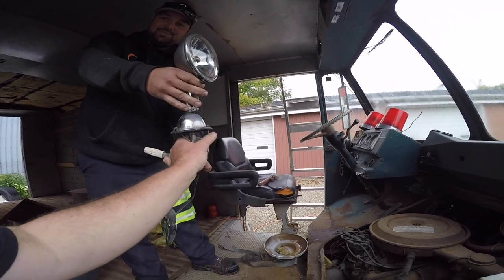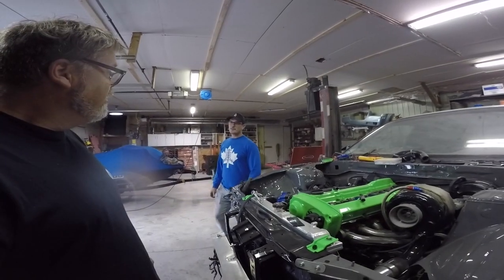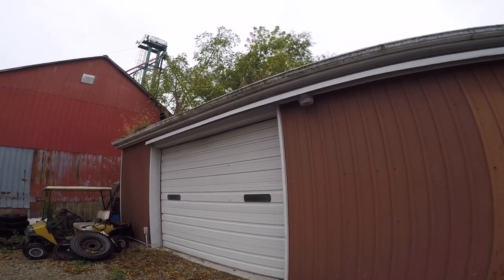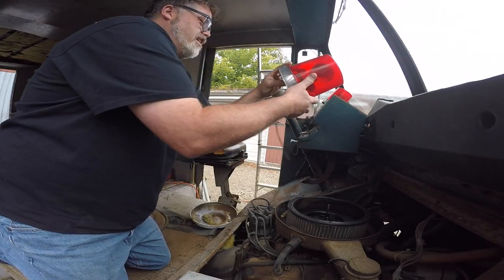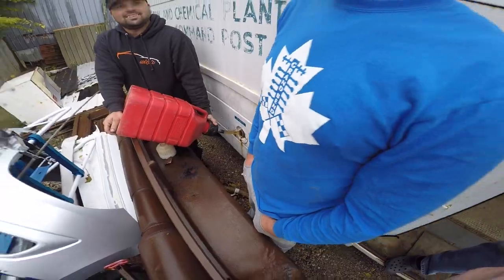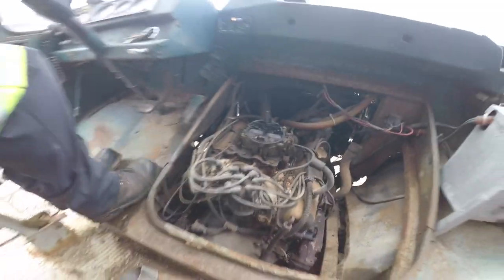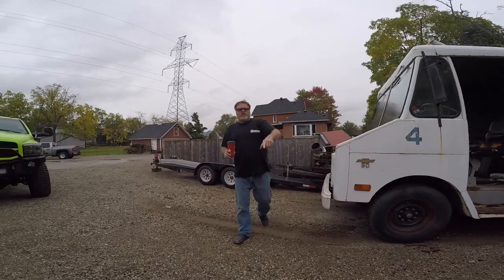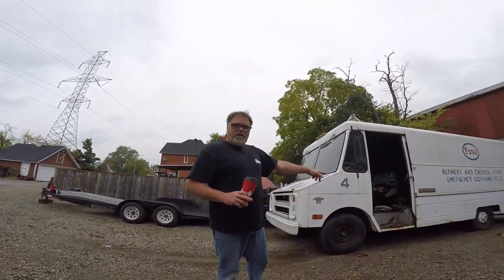Getting The Bread Truck Ready For No Prep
Trevor And Cory Had no smokes but they sure have a lot of fun .

BillSiff (GoGlass)
1289 Confederation St,
Unit 3
Sarnia Ont.
Canada
N7S 4M7

2540 Lapeer Rd,
Port Huron,